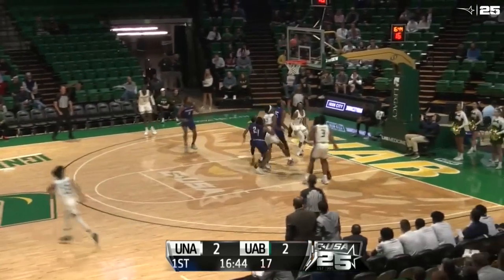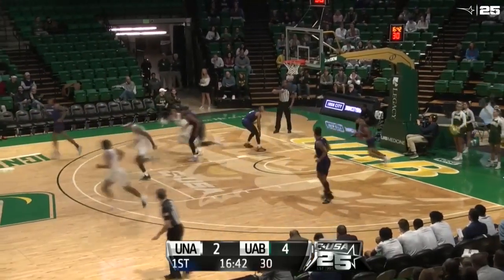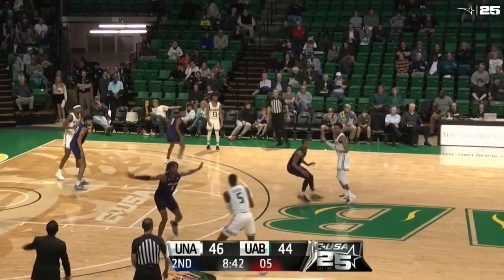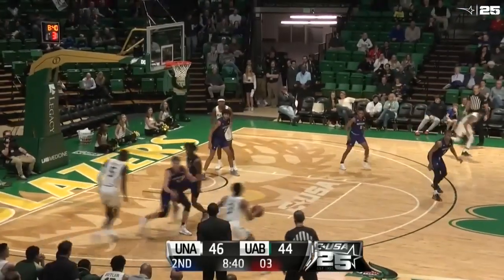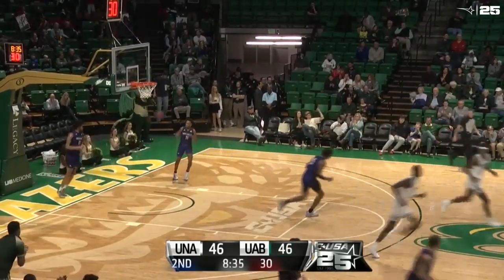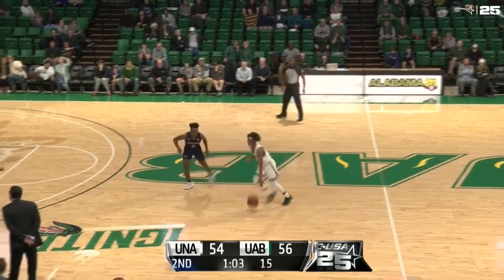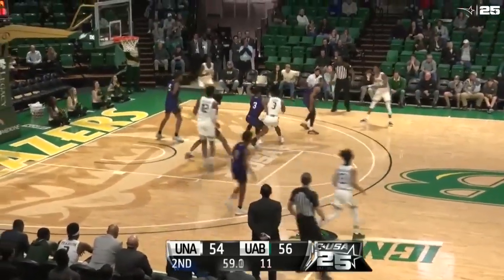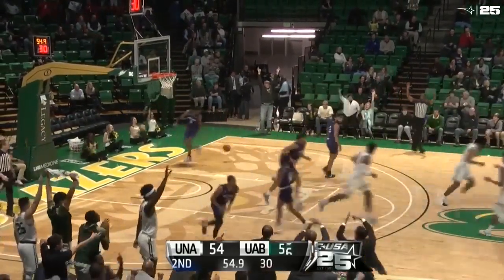UAB Basketball Top Plays vs. North Alabama (2019-20) | Stadium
A 20-point showing by G Tyreek Scott-Grayson was a big factor in giving UAB the 63-56 victory over North Alabama on Tuesday night. Check out the Blazers' best plays in this highlight.